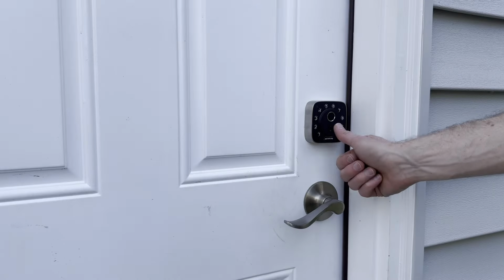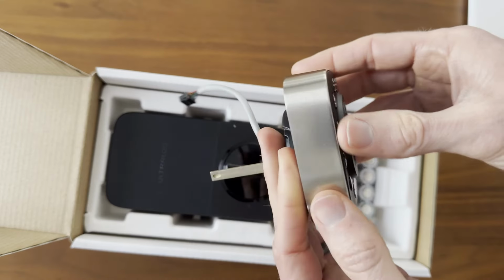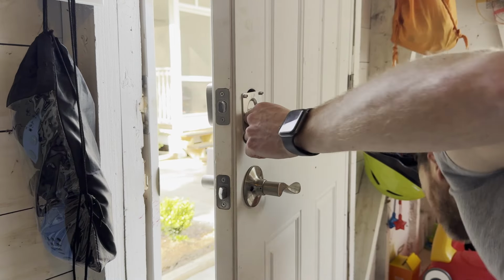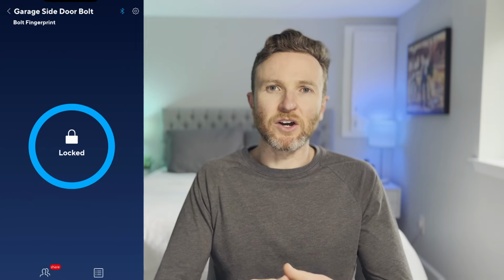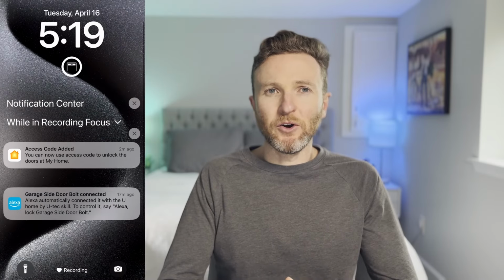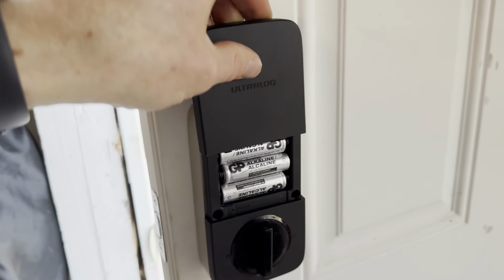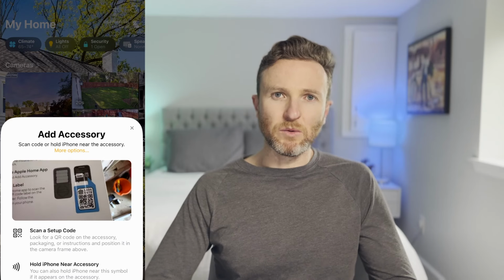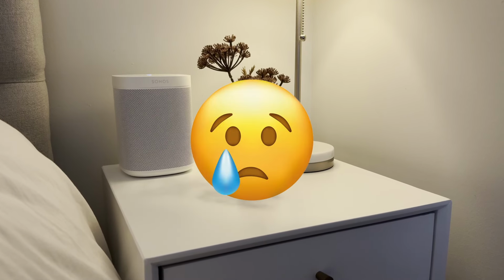ULTRALOQ Bolt Fingerprint: Unboxing, Setup, and Review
The ULTRALOQ Bolt Fingerprint is a smart lock by U-tec with a fingerprint sensor and is compatible with Apple HomeKit. I’ll show you what comes in the box, the features, how to install and configure the lock, and my experience after using it.

Device provided by U-tec for review.

⭐ FEATURED TECH
ULTRALOQ Bolt Fingerprint

🛒 SHOP MERCH & DIGITAL DOWNLOADS
This saves you the time and hassle of figuring it out, and takes your smart home to the next level faster.

💻 BROWSE TECH GEAR
Browse the tech I use everyday, from smart home gadgets, to productivity desk setups, to mobile devices, and more.

🎬 FILMING
Camera - iPhone 15 Pro Max
Mic (Wired) - Rode VideoMic GO II
Mic (Wireless) - Hollyland Lark M2
Desk Mount - Elgato Master Mount L
Desk Mount for Top-Down Camera - Elgato Flex Arm L
Desk Mount for Prompter and Talking Head Camera - Elgato Solid Arm
Desk Mount for Light - ULANZI Camera Desk Mount Stand
Light - RALENO LED Soft Light
Tripod - Peak Design Travel Tripod (Carbon Fiber)
Mini Tripod - Peak Design Mobile Tripod
Gimbal - Hohem iSteady M6 Gimbal for Smartphone
Gimbal - Hohem AI Tracking Sensor
Headphone Hanger Mount - EURPMASK
Headphones - Sony WH-1000XM5
Laptop - 2023 14" MacBook Pro, M3 Pro, 18GB Memory, 1TB SSD

👤 ABOUT ME
I'm Michael Leen, a lifelong tech enthusiast in the United States who believes technology is a tool that should help — not hinder — our productivity. I produce weekly video content on YouTube spanning smart home automation, mobile devices, and other tech tools to help us lead more productive lives.

📘 CHAPTERS
00:00 - Introduction
00:39 - Unboxing and features
04:31 - Installation
06:20 - Configuration
11:35 - Operation
12:20 - Likes
14:30 - How to improve
18:00 - Final thoughts
19:12 - Outtake